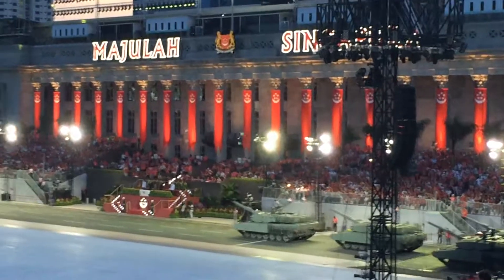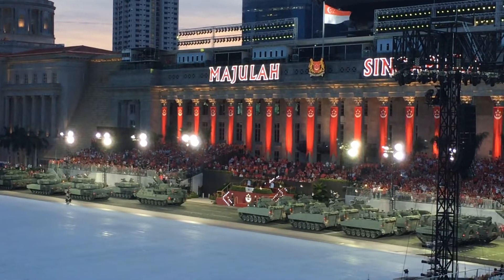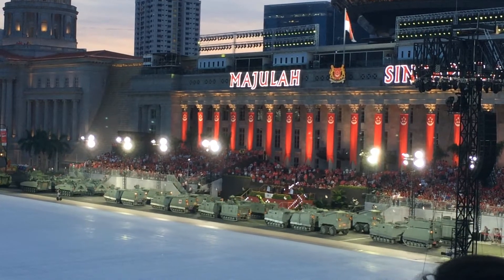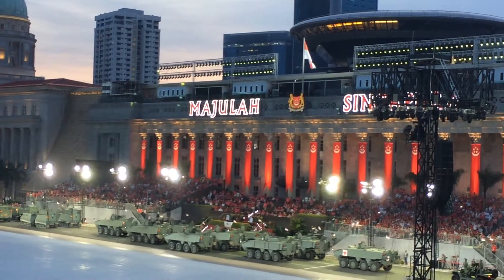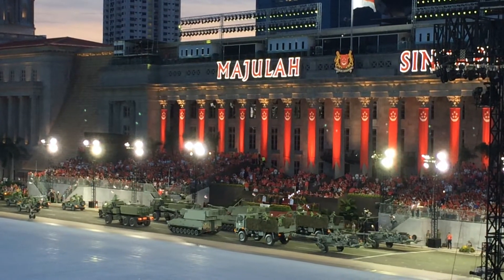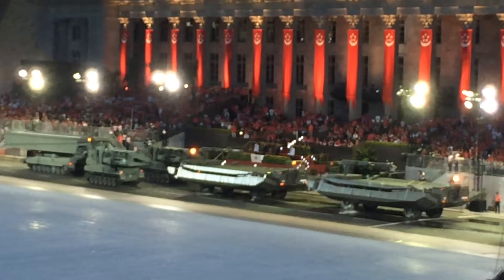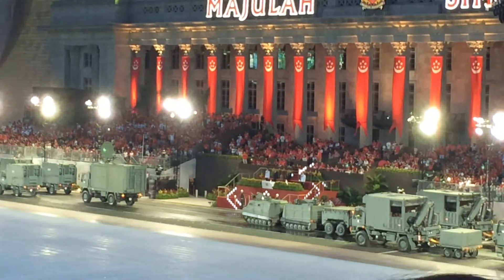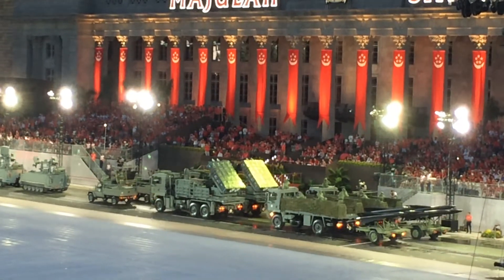Singapore National Day NE Show 25 July 2015 1/4 Tank Parade